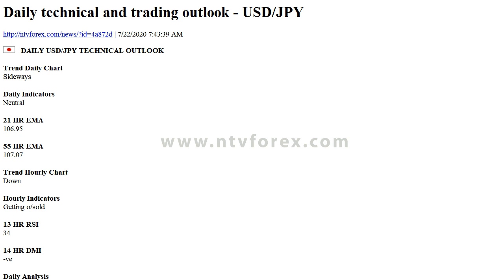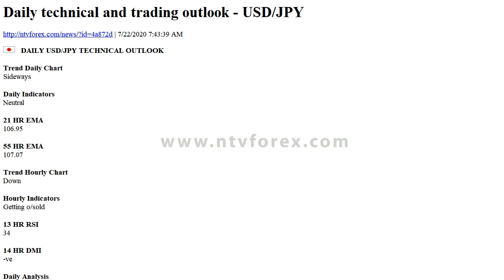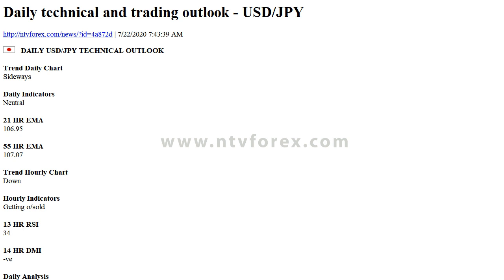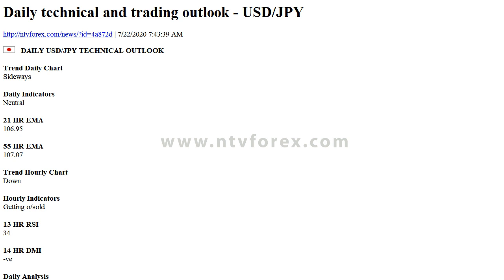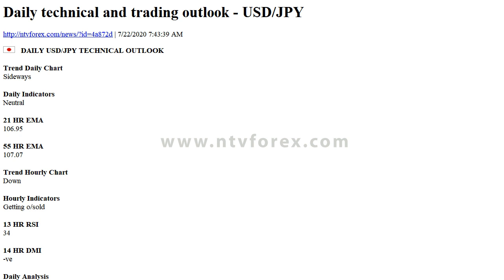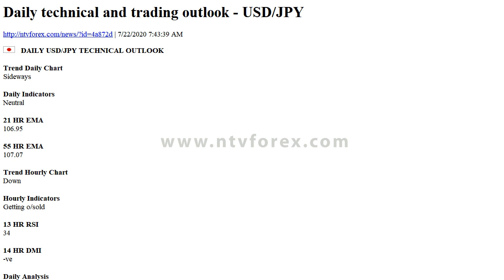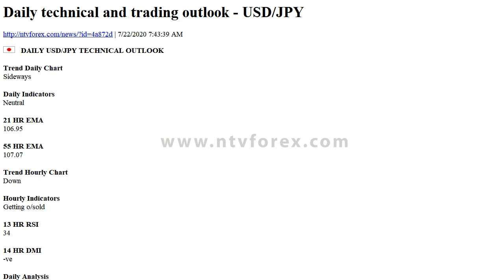Daily technical and trading outlook USD JPY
. Daily technical and trading outlook
. 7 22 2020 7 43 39 AM . DAILY USD JPY TECHNICAL OUTLOOK Trend Daily Chart Sideways Daily Indicators Neutral 21 HR EMA 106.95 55 HR EMA 107.07 Trend Hourly Chart Down Hourly Indicators Getting o sold 13 HR RSI 34 14 HR DMI ve Daily Analysis Choppy consolidation to continue Resistance 107.78 Jul 07 high 107.53 Mon s high 107.04 Mon s low now res Support 106.65 Jul s low 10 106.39 Jun 24 low 106.08 Jun 23 low USD JPY 106.81. The greenback spent another day swinging broadly sideways in directionless Tue s session. Although price met buying at 107.04 n rose to 107.36 in Europe, price fell to 106.69 in NY on usd s weakness. On the bigger picture, dlr s erratic fall fm 118.66 Dec 2016 to 2019 low at 104.46 S...